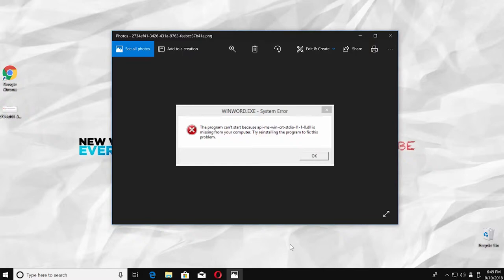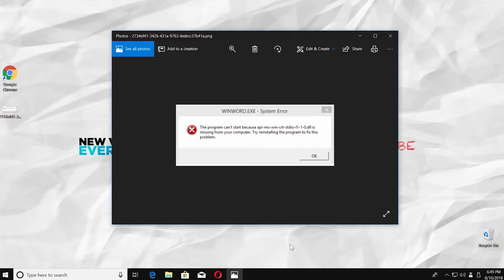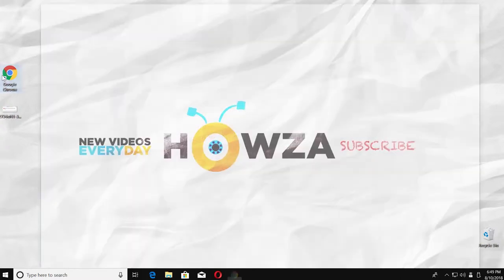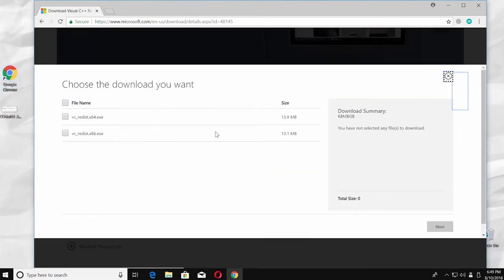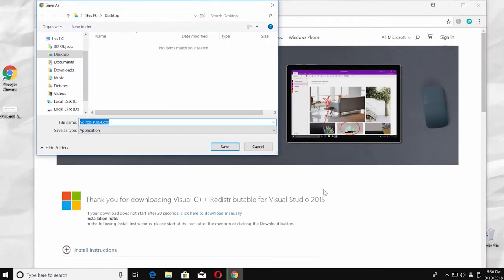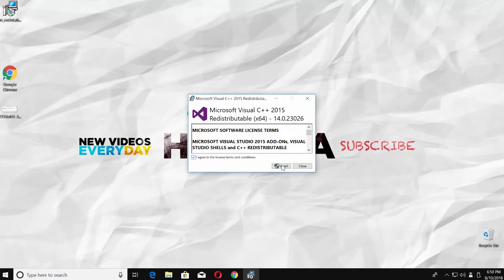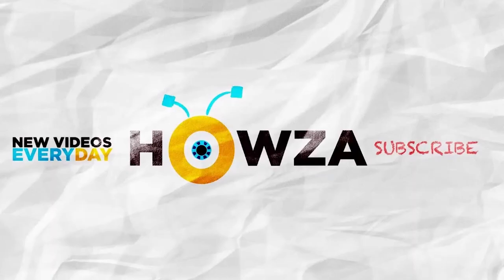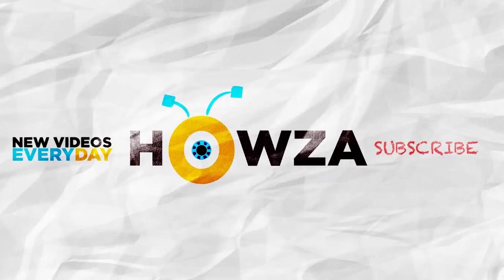How to Fix Error api ms win crt stdio l1 1 0 dll is Missing From Your Computer in Windows 10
In today's lesson, we will teach you how to fix error api-ms-win-crt-stdio-l1-1-0.dll in Windows 10.
Open a web browser and paste a link you can find in the description box below. Scroll down and click on ‘Download’. Check the file suitable for your 64bit or 32bit system and click on ‘Next’. Set the path and save the file.
Open the installation file. Click on ‘Install’. Click on ‘Yes’ in the pop-up window. Wait until is done. Click on ‘Close’.

Link: .microsoft/en-us/download/details.aspx?id=48145